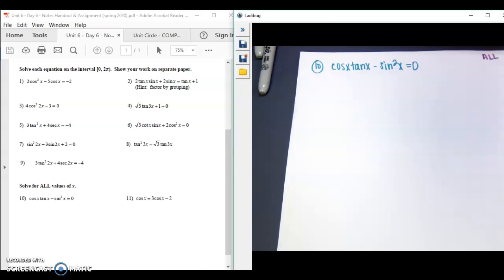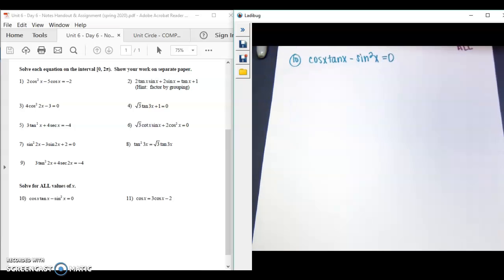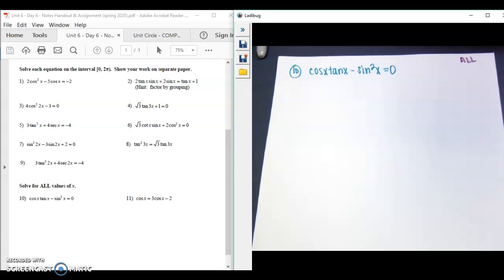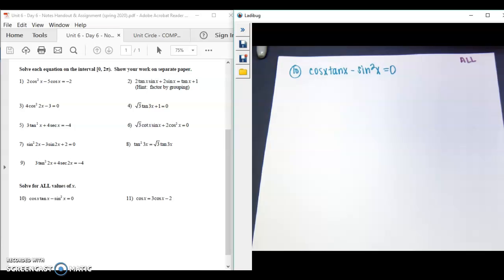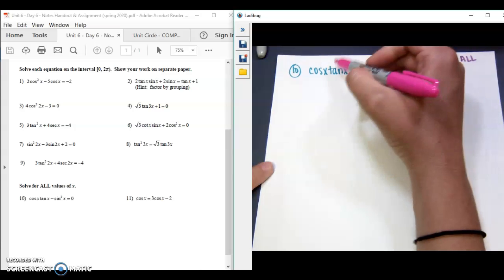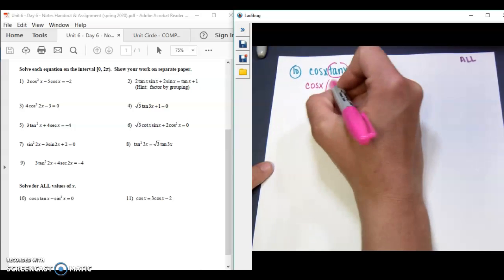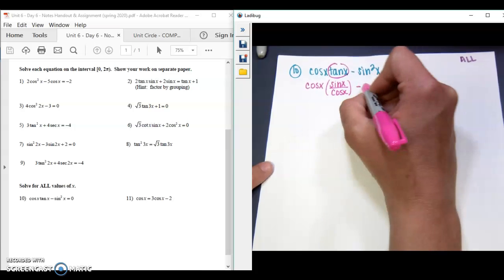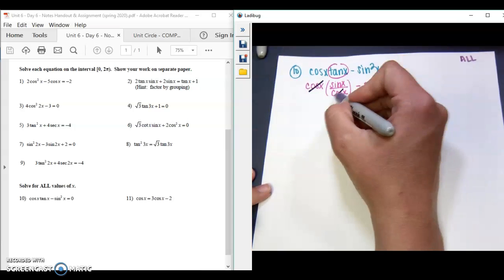Honors Precalculus - Unit 6 - Day 6 Notes (Part 4)